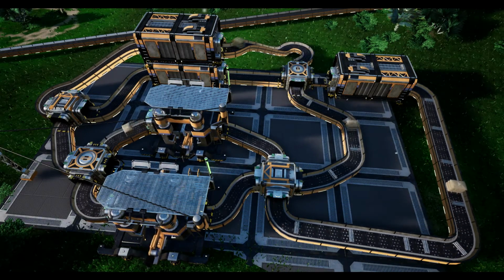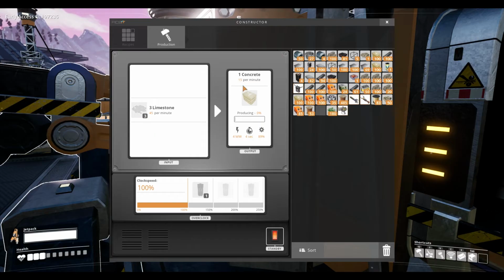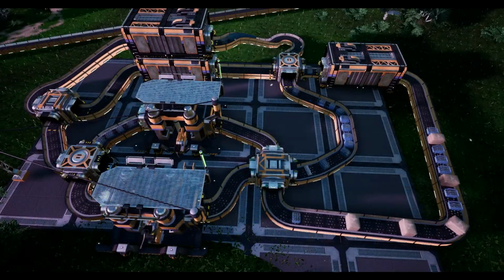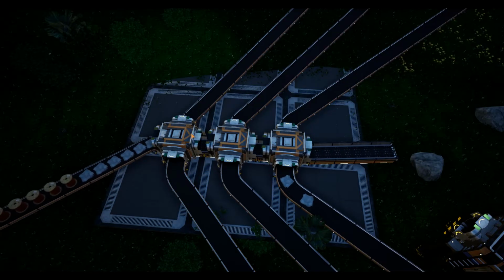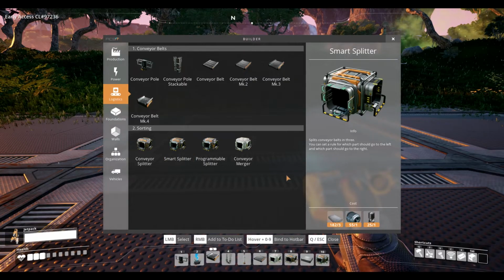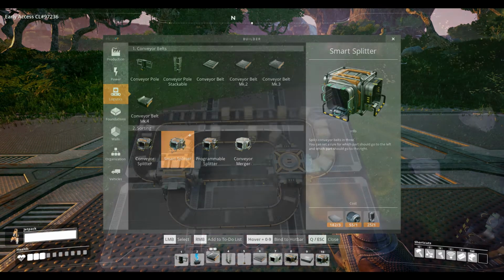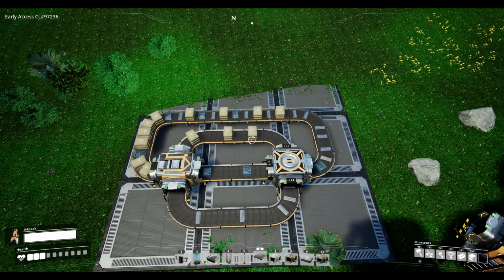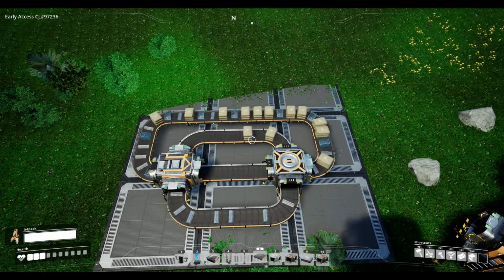Satisfactory Game: Smart Splitters Tutorial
Hello guys! We're back with another Satisfactory video this time we're looking at Smart Splitters and their uses in Satisfactory. I'm sure there'll be more uses for them down the road but for the time being I'm using them for sorting items as well as using them as a switch for manufacturing.